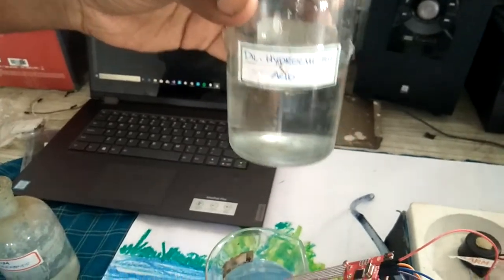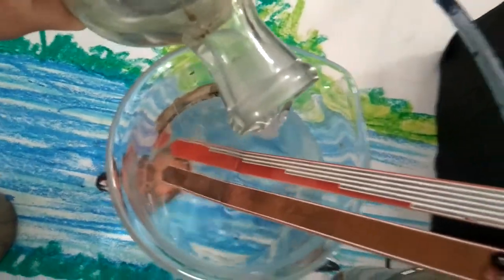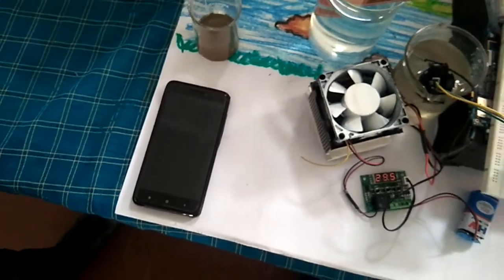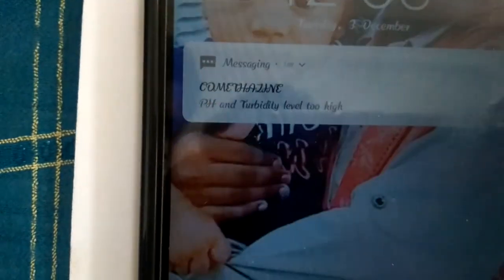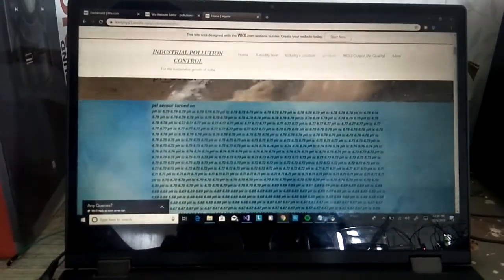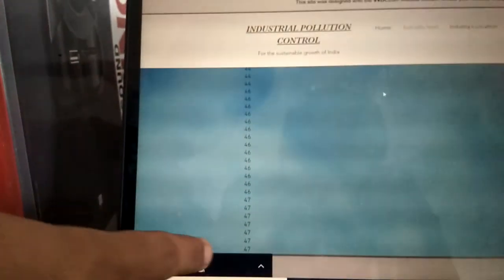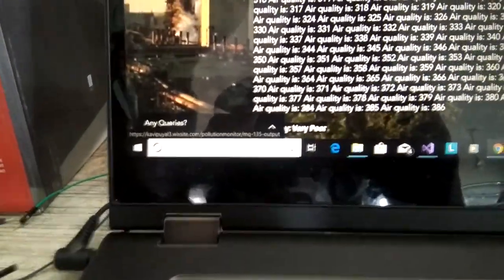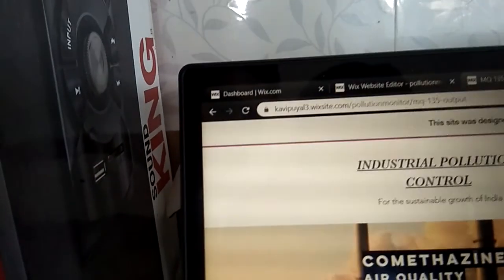Industrial waste water monitor.